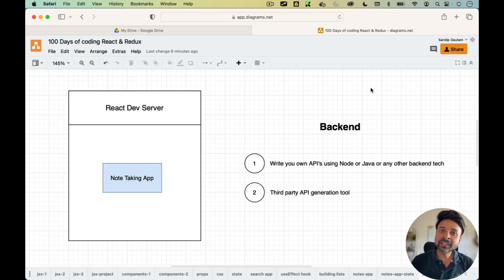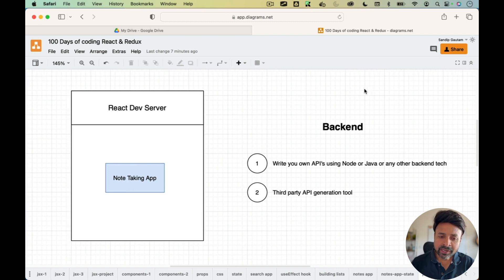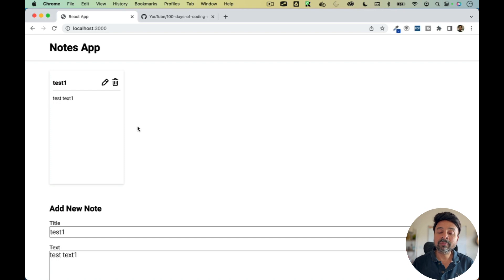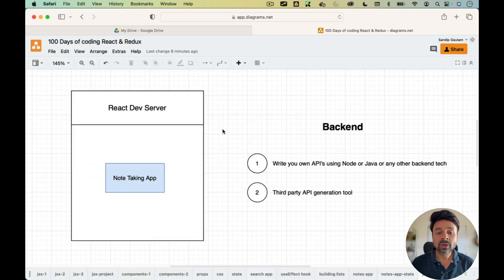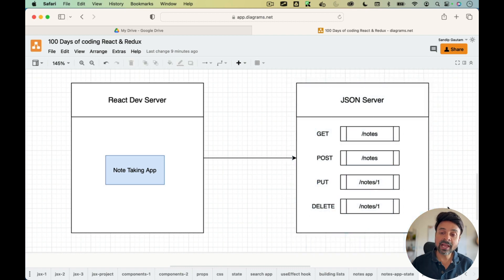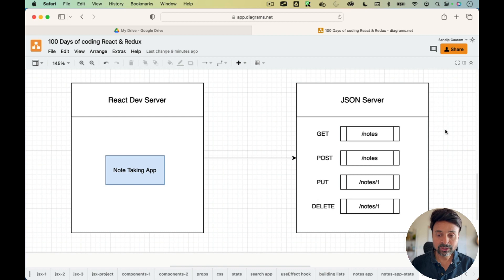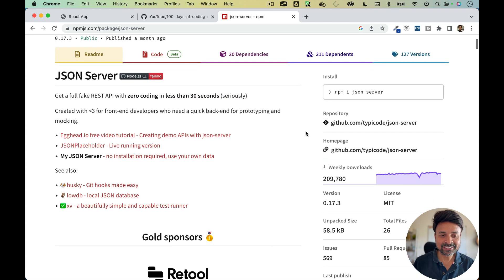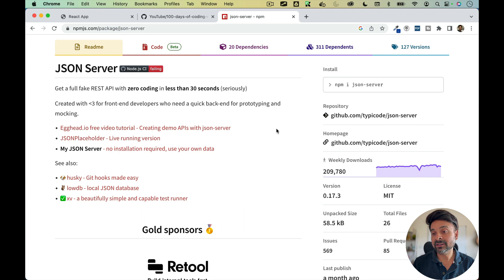Day #16 - Setup Json Server